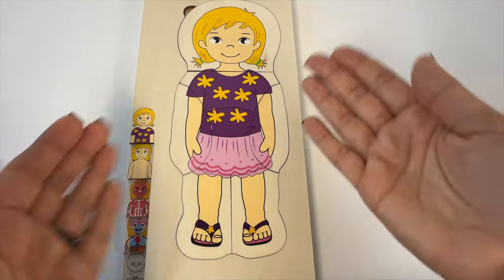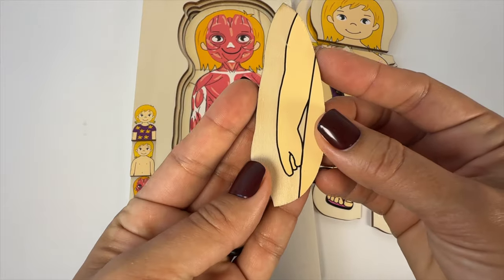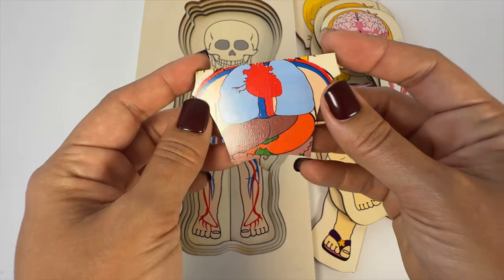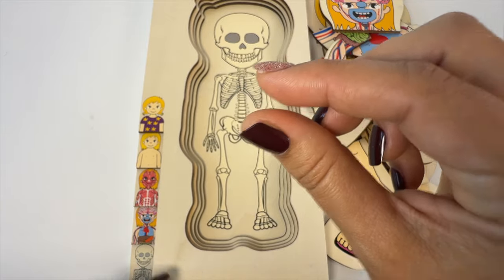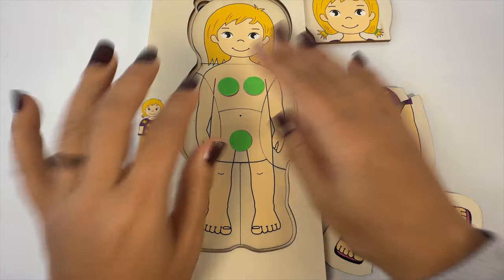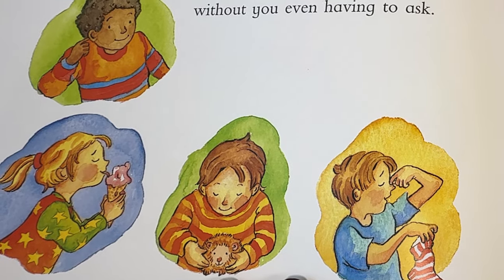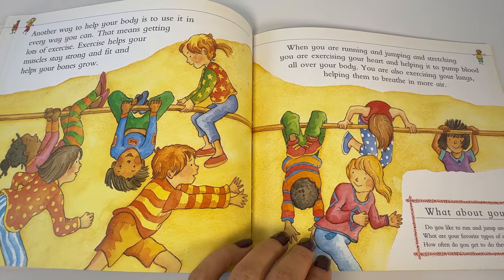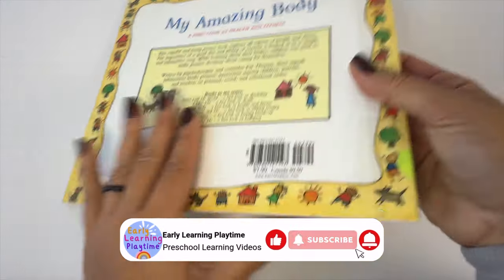Learn About the Human Body | Science Education for Kids | Advanced Toddler and Preschool Learning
Did you know our skin is the largest organ in our body? And the smallest bone is in our ear? And our strongest muscle is the masseter in our jaw?

Listen and learn about our amazing bodies with a playful puzzle!

And stay til the end for a read aloud of "My Amazing Body".

I make toy-based educational videos for young children to enhance their academic knowledge.